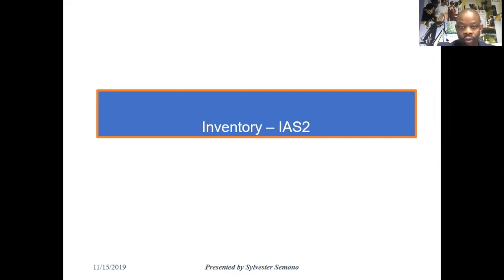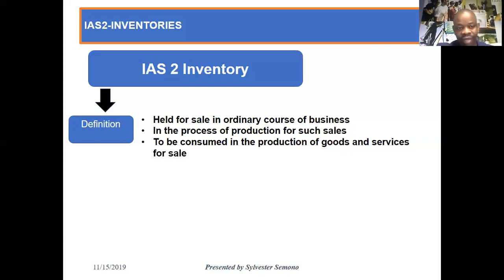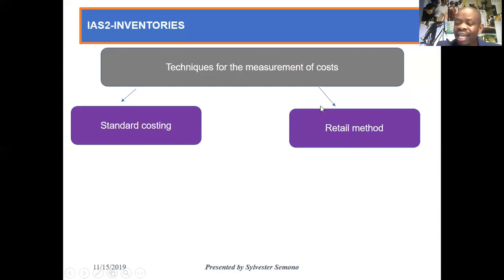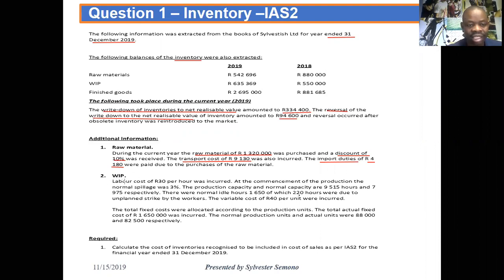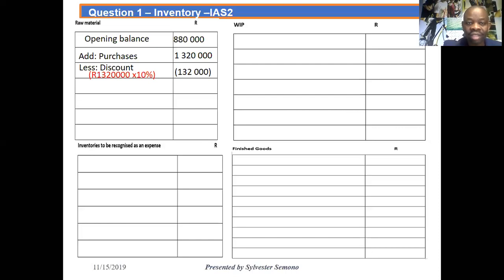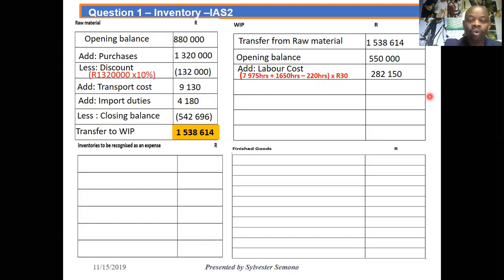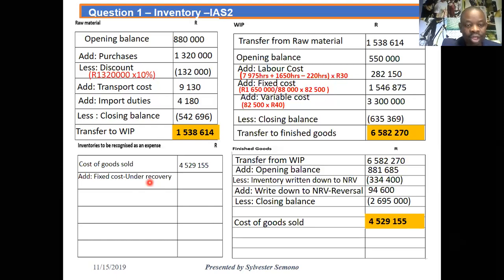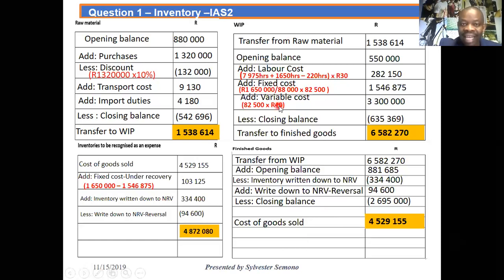IAS 2 - Inventory expense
Calculating the cost of inventories recognised as an expense and included in cost of sales  in the financial statements in terms of (IAS2.38).